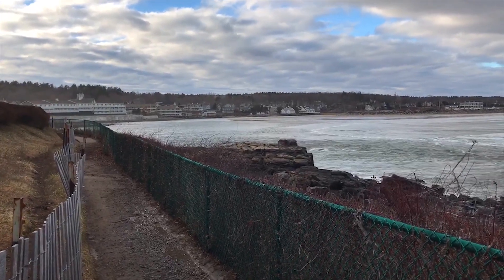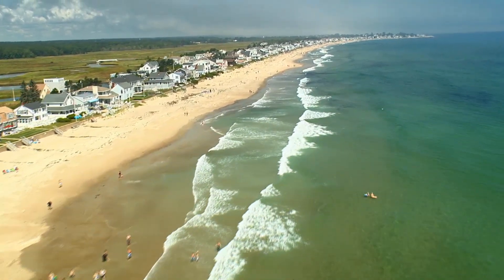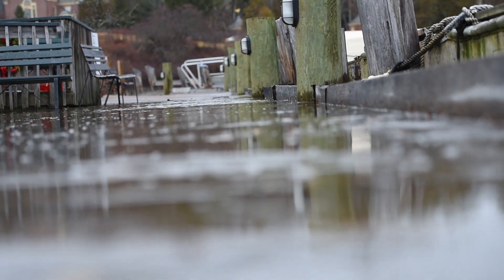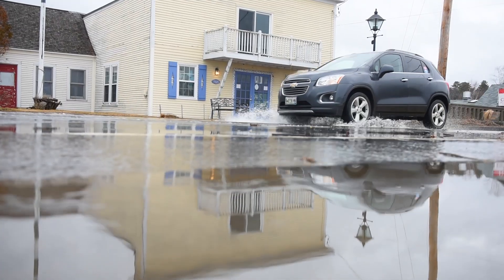Sea monsters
Since 2012, National Weather Service meteorologist John Cannon has worked with UMaine researchers to improve storm models and forecasts. With increased intensity and frequency of nor’easters and other strong storms, early warning is needed to cope with storm surge, flooding and erosion.